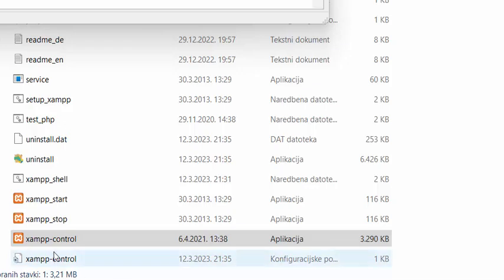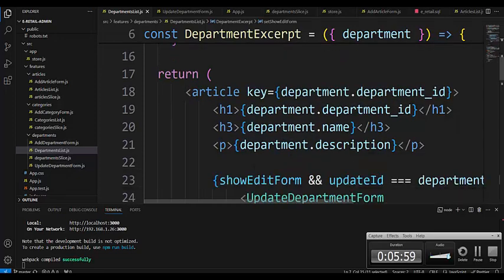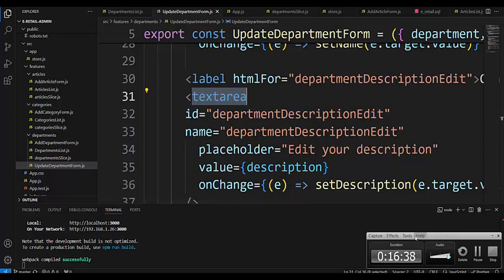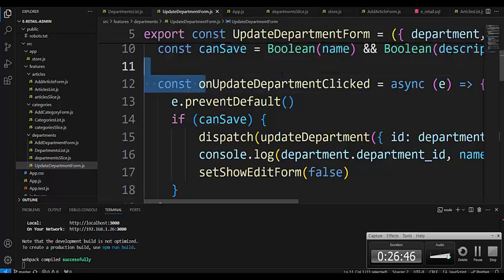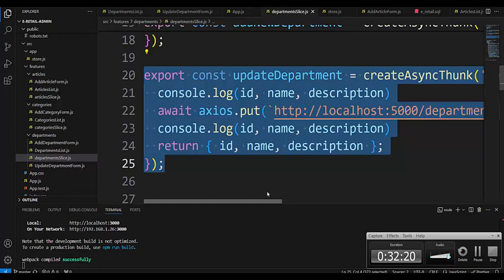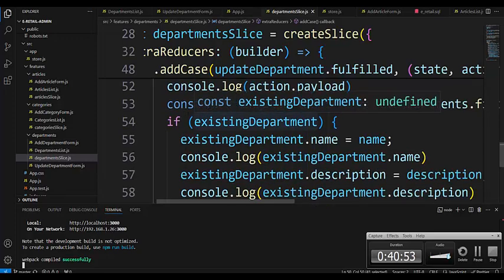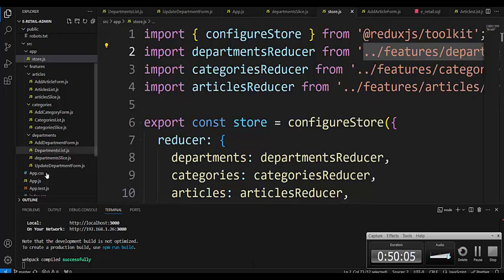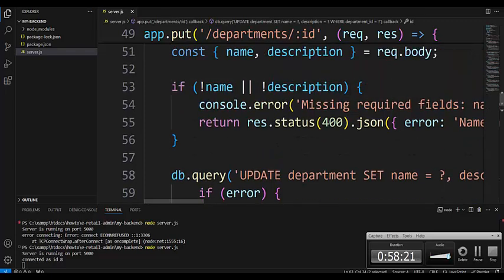React Redux MySQL E Commerce Part 2